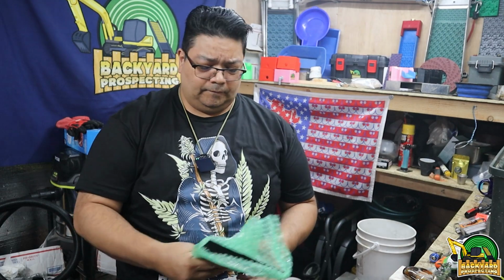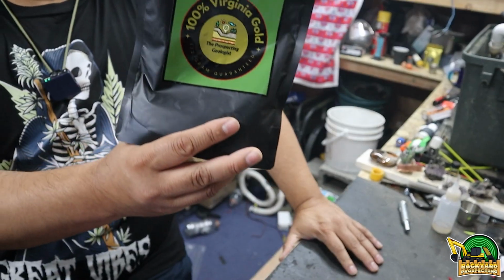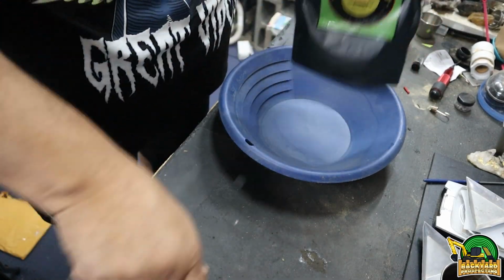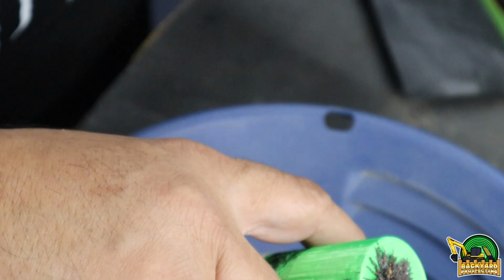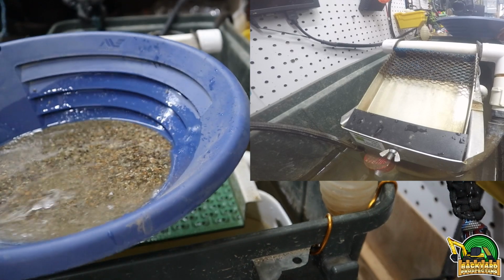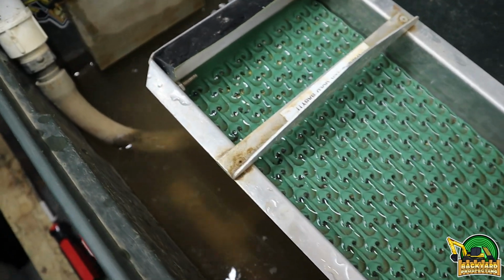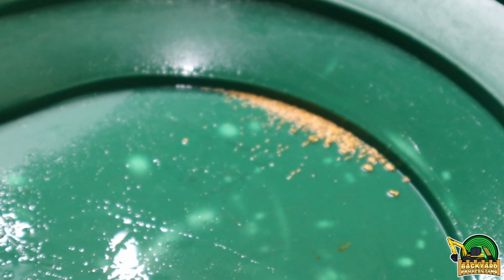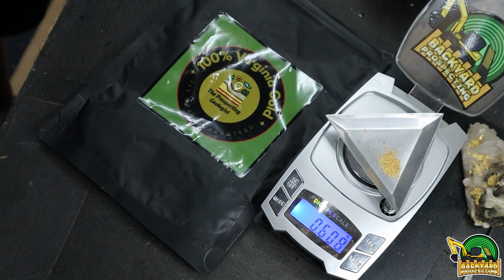Prospecting Geologist 55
Checkin out a bag from The Prospecting Geologist
Lets see if they can dig it!!

A/V Gear
Main Camera Canon EOS M50

eats-justint18407ue